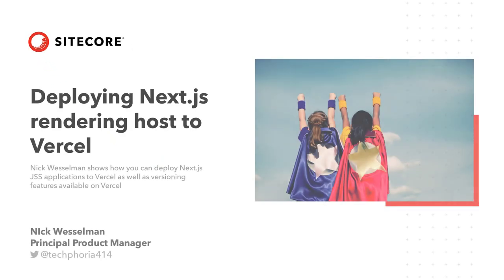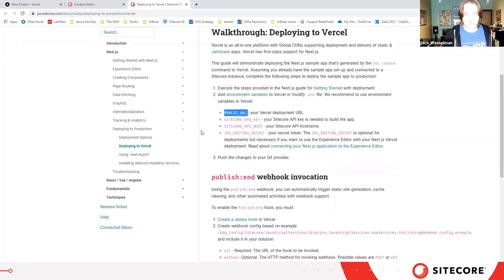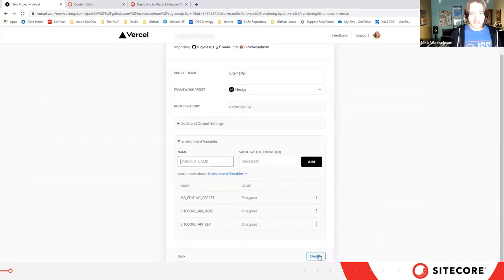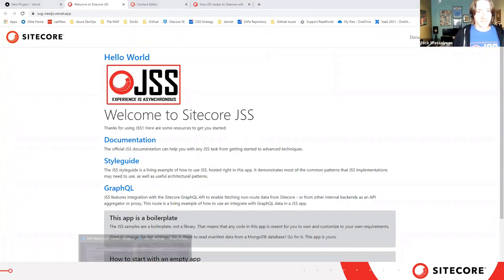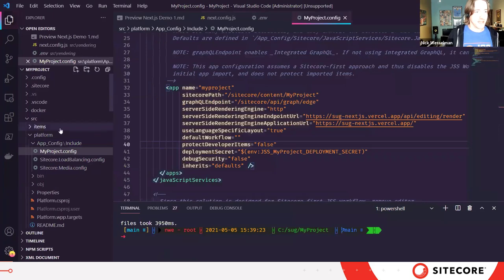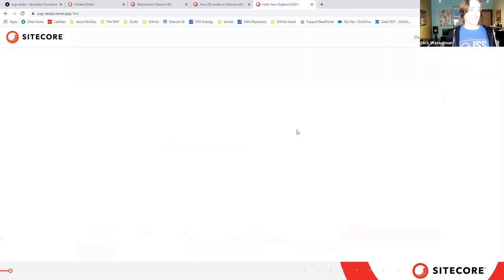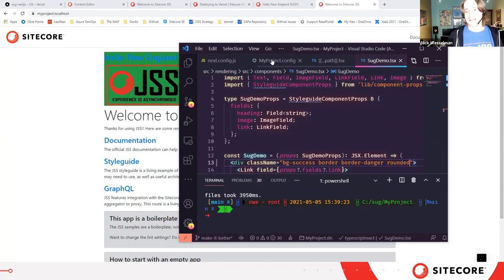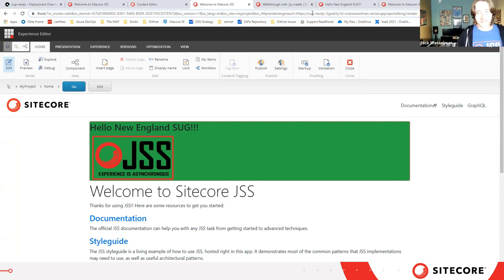Deploying Next.js Rendering Host to Vercel | personalization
Vercel is an all-in-one platform with global content delivery networks (CDNs) supporting the deployment and delivery of static and Jamstack apps. Vercel has first-class support for Next.js.

In this video, Sitecore Principal Product Manager Nick Wesselman looks at how to deploy your JSS Next.js rendering host to Vercel.

Nick also covers Incremental Static Regeneration (ISR) and deploying multiple versions to Vercel. ISR enables developers and content editors to use static-generation on a per-page basis, but without needing to rebuild the entire site. With ISR, you can keep the benefits of static, while scaling to millions of pages -- which is critical for optimizing the digital customer experience and creating unforgettable personalization.

After watching the video, click the link below for a discussion on why, contrary to what some people believe, headless is a technology concept -- not a UX one.